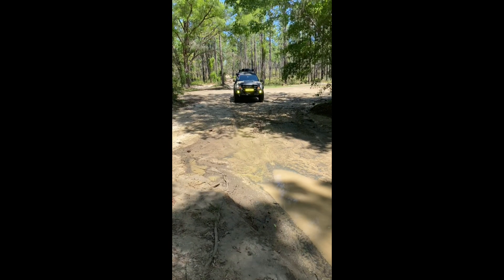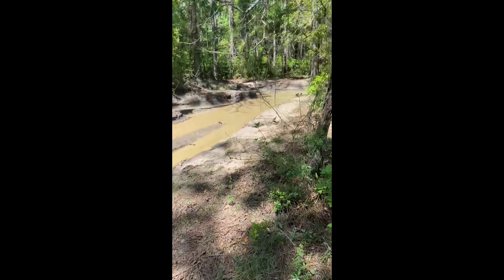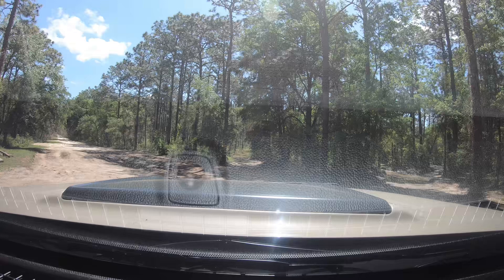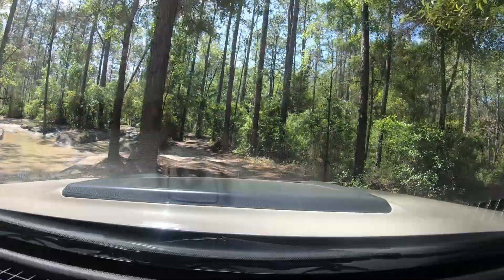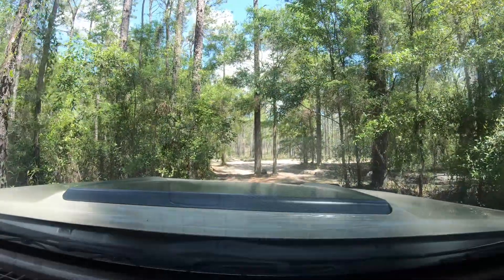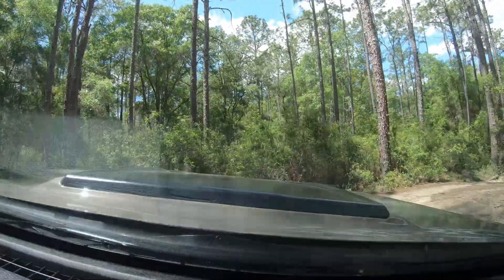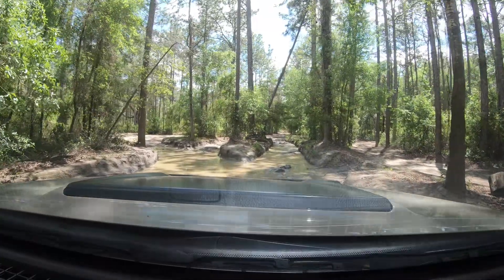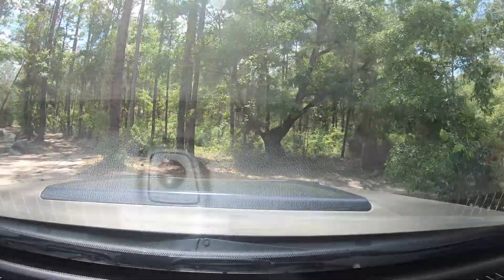Citrus WMA 4 - Trail 15 Mud Runs w/ ZR2 Bison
We get Muddy at Trail 15 / Trail 22 in Citrus WMA - Massive Mud Bog ***NO LONGER OPEN**

📍 Location:
Citrus Wildlife Management Area - Inverness, FL – An amazing area close to Central Florida attractions and city centers!

"You miss 100% of the shots you don't take" - Wayne Gretzky.

**Keep in mind that this area is currently closed. You risk a ticket if you try to go through this are and our caught by the Forest Service.

This is a cool section. Most are not a big deal, except for the center track, which will swallow your truck/Jeep.  We do have a link of us getting stuck trying to go down the middle, and you can see that

I hope you are finding this series as cool as we did when we were there. It is a great time, and I hope this helps for your visits!